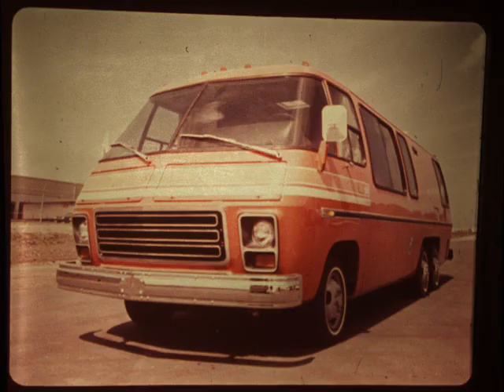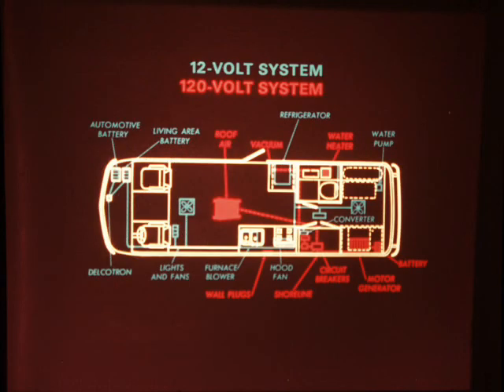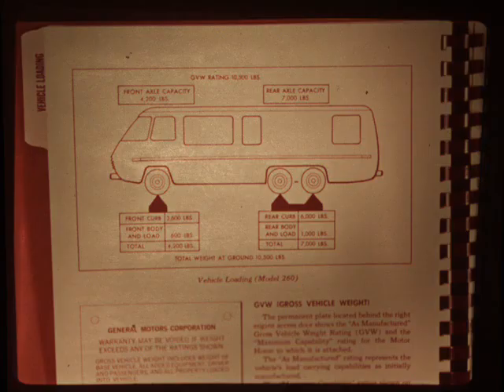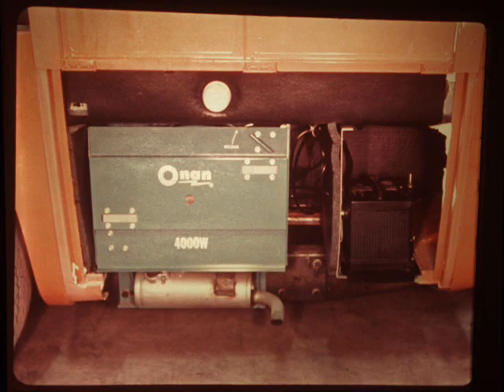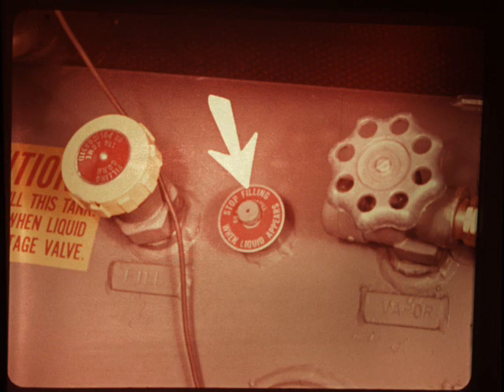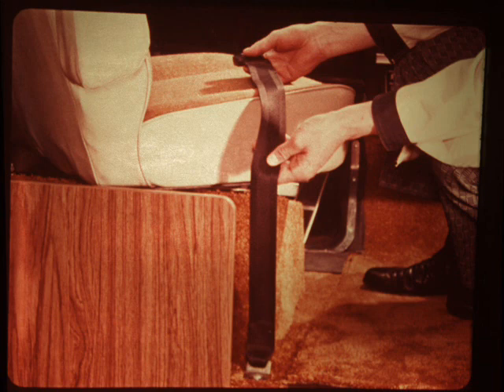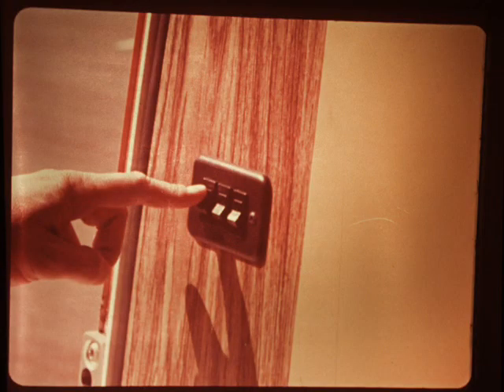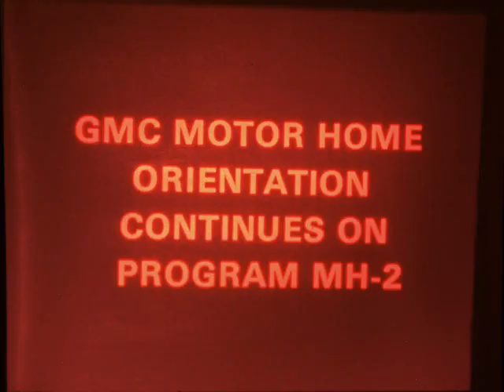MH-1 GMC Motorhome Orietation Part 1